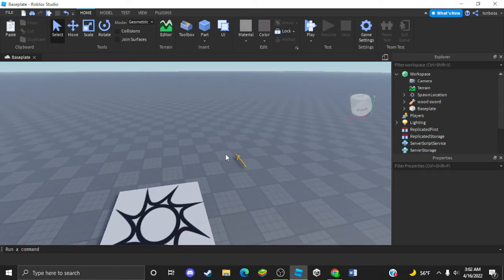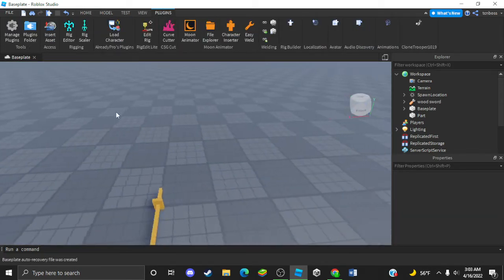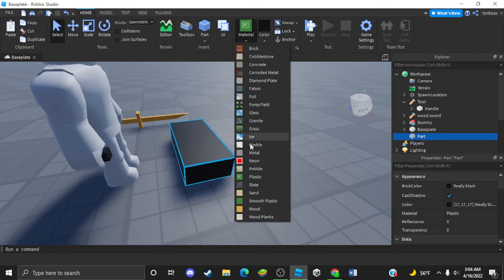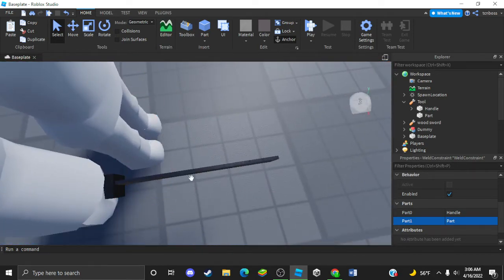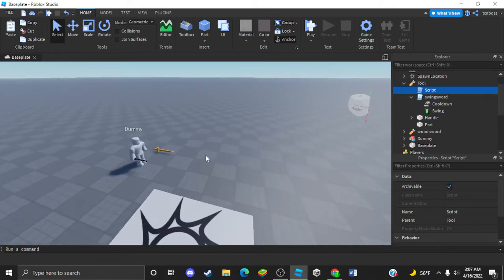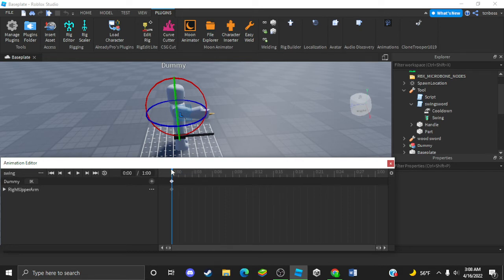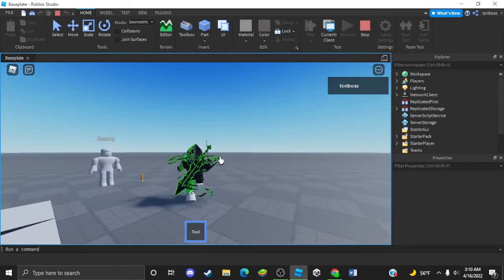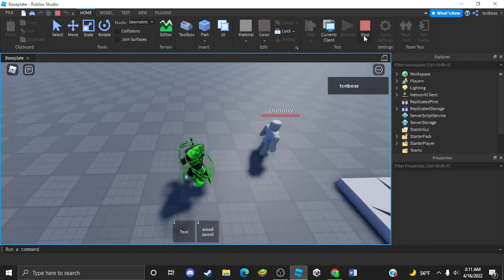how to make swords in ROBLOX studio